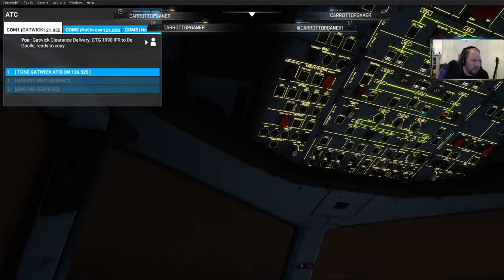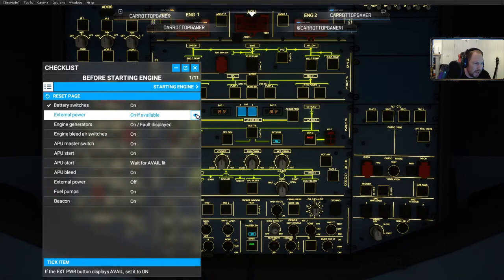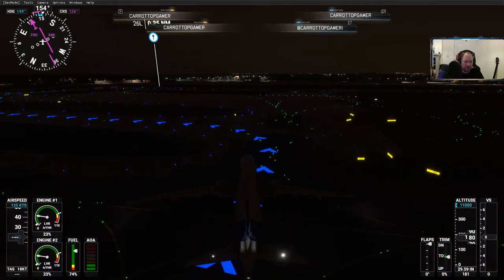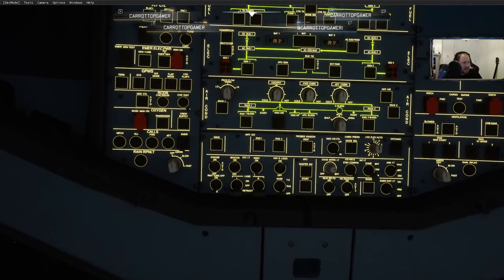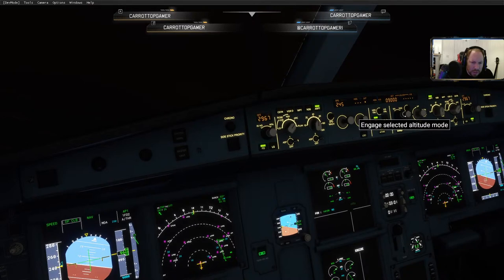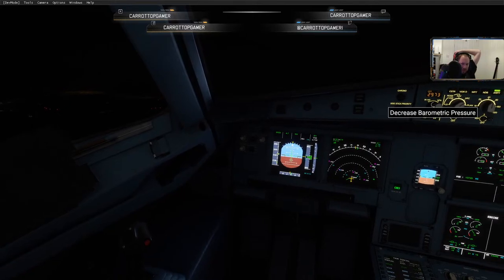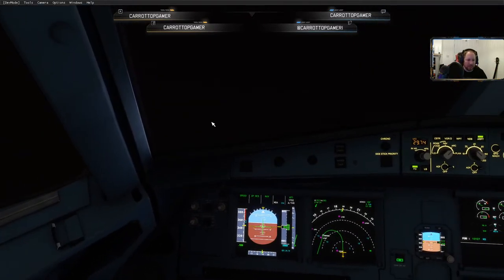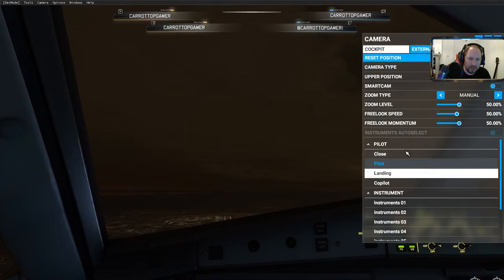Microsoft Flight Simulator - A320 - London to Paris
Flight from Gatwick to Paris Charles de Gaulle Airport